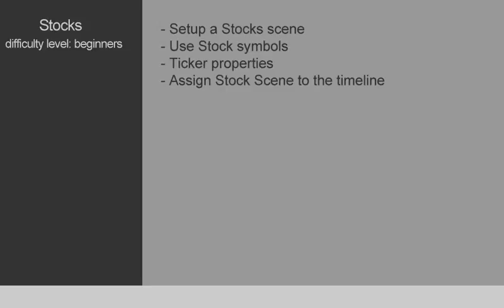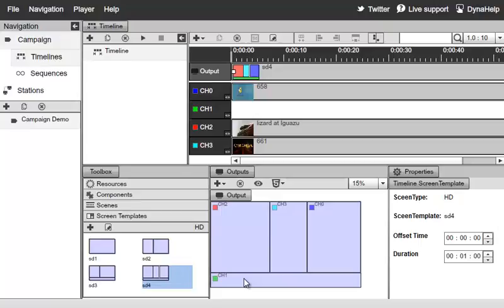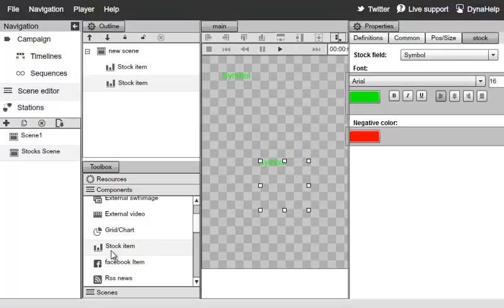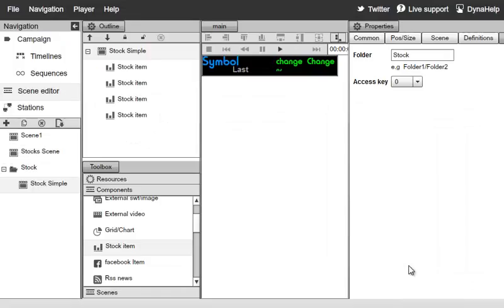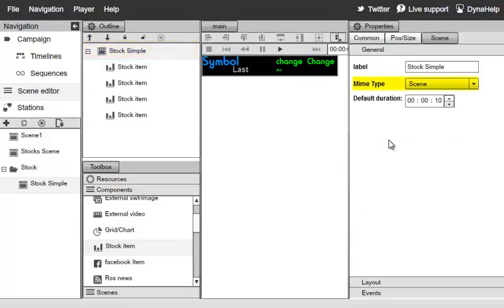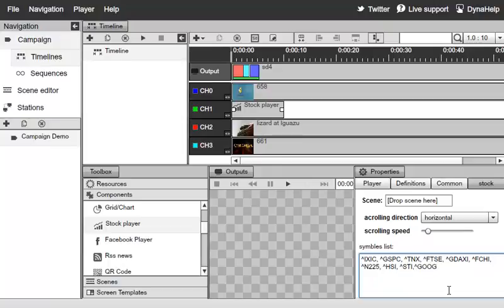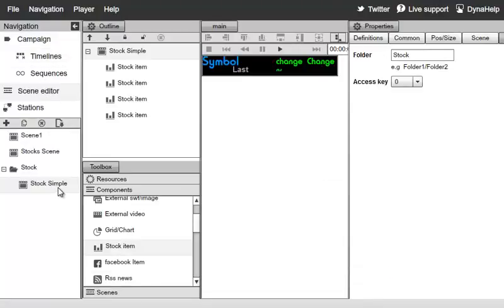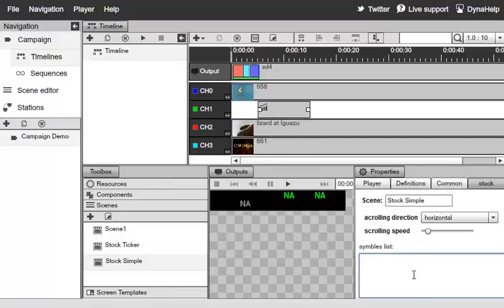03 Stock component